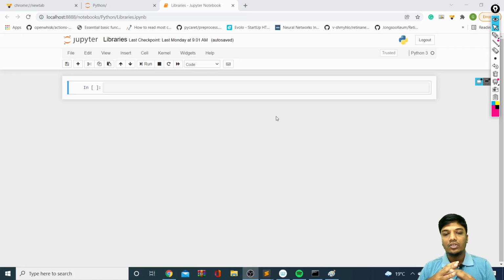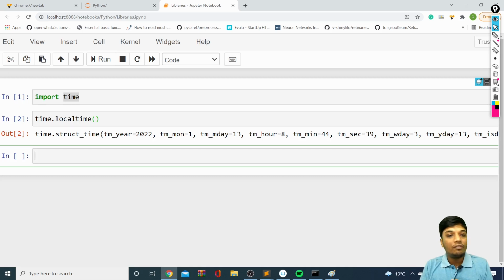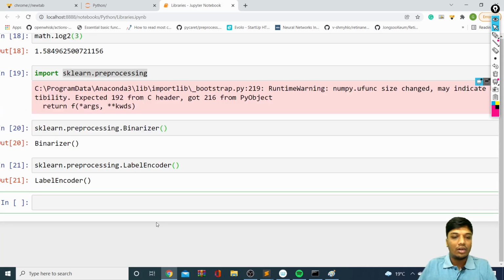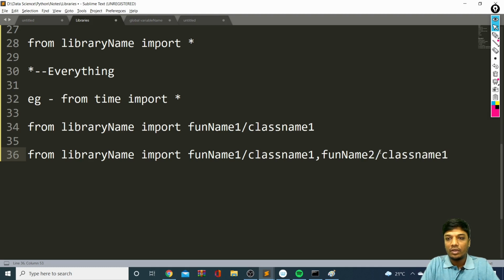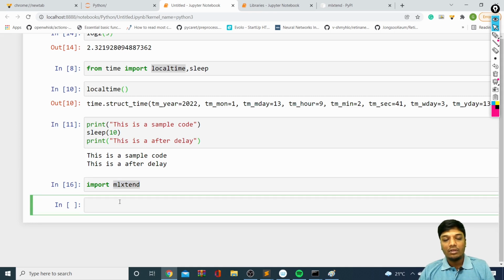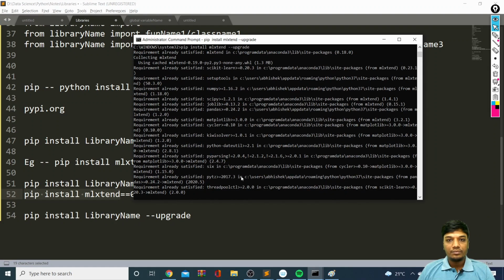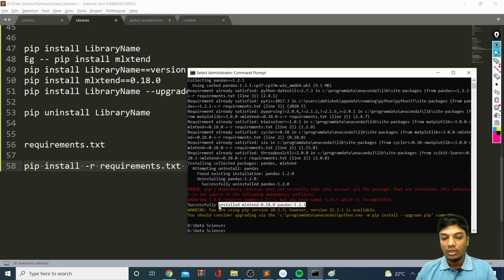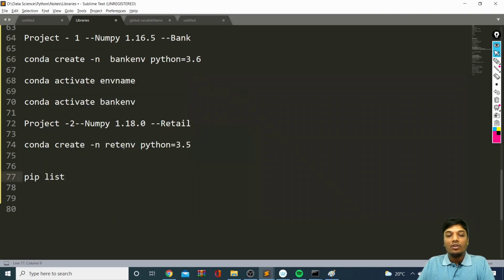Working with Libraries